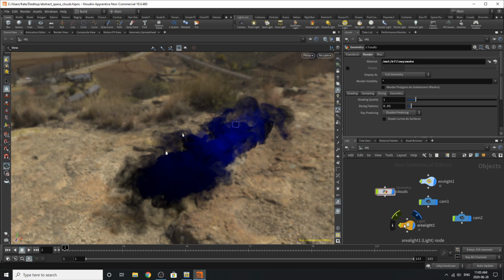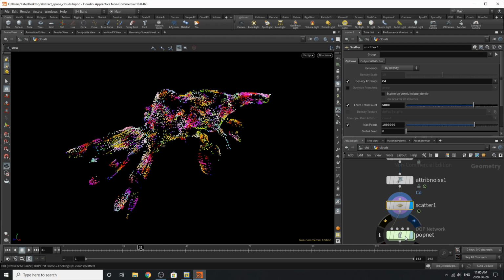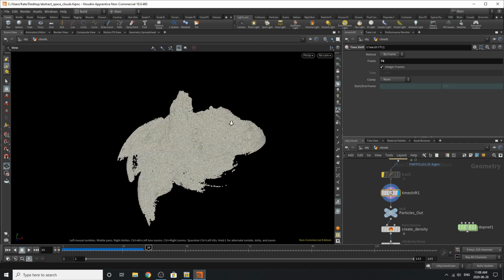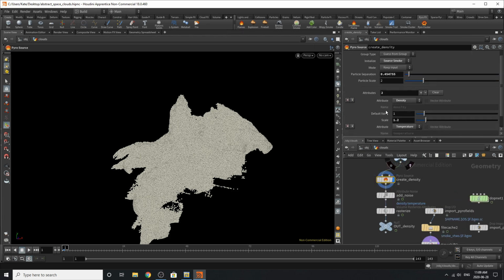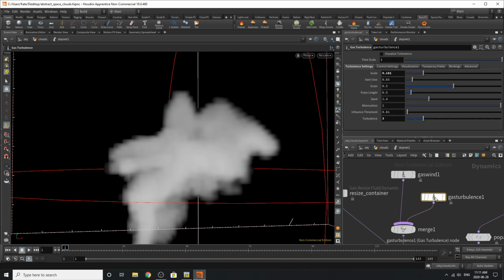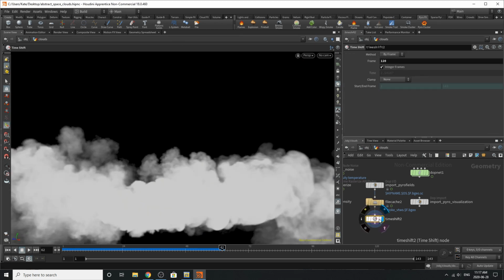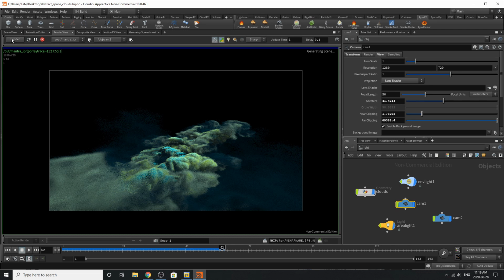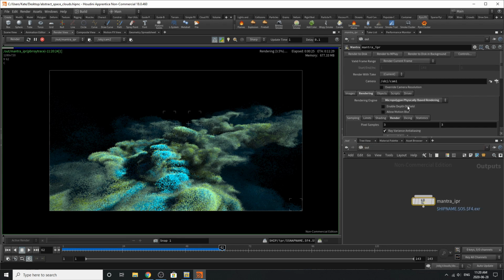Abstract Smoke || Houdini Tutorial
Hi everyone. Here is a quick tutorial on how to generate liquid-ish high res smoke sims. I jumped down a huge rabbit hole this past week on hydrodynamic simulations and dark matter, so I wanted to play around with smoke simulations more. Hope you enjoy it.

Thanks to everyone at Soho VFX. I miss you all so much through this quarantine. Shout out to Song, David, and Dhaval for keeping me in the loop and sane through all of this. Also thanks to Warren, and Alex. Warren your taste of music is on point bud. And to Alex...your enthusiasm for VFX is amazing, please continue to leap out of your chair every time you want to talk about CHOP tool sets. You're amazing.

More Resources